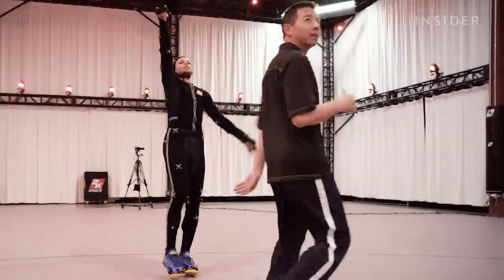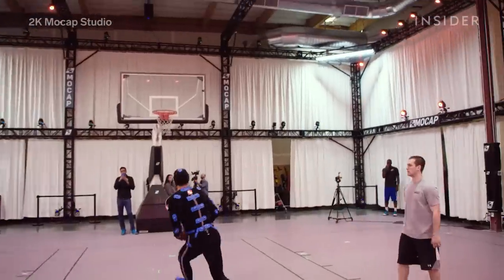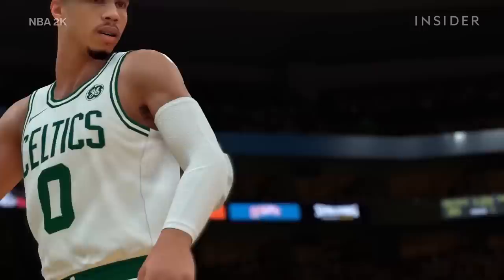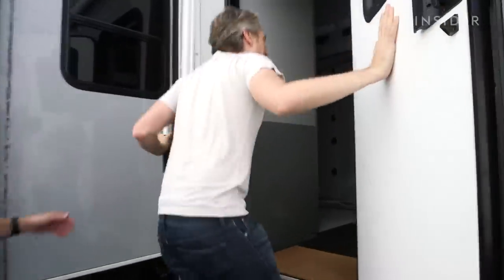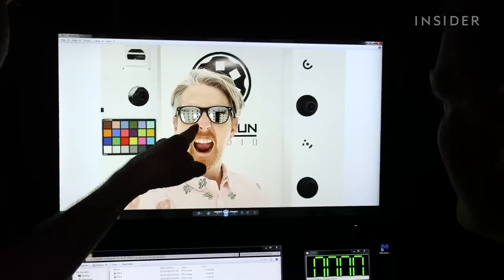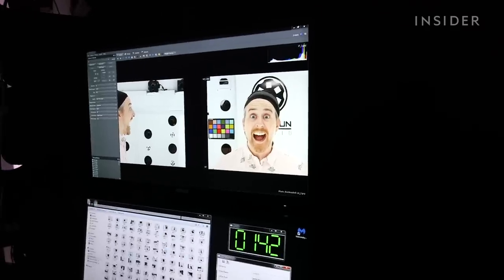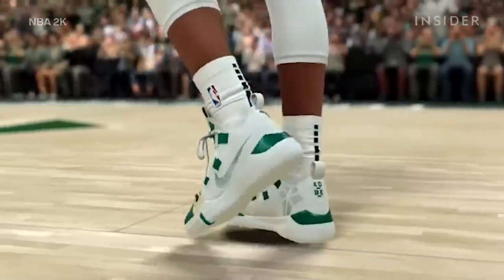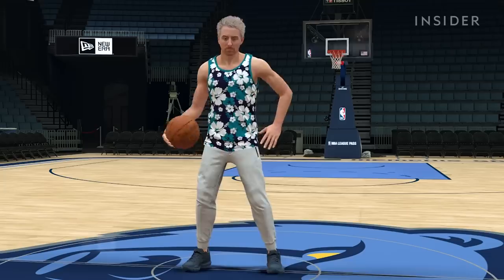How NBA 2K Makes Basketball Players Look Real In Video Games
NBA 2K19, the top basketball sim game, turns NBA players into video game avatars using mocap and body scans. We go behind the scenes at 2K Sports to show you the process of how they realistically capture basketball players' form and movement. Find out how NBA All-Stars like Steph Curry, Lebron James, James Harden, and Russell Westbrook get such detailed appearances and individualized animations in the game, and why 2K's character avatars are getting more and more realistic each year.